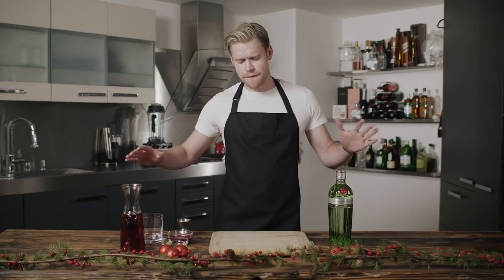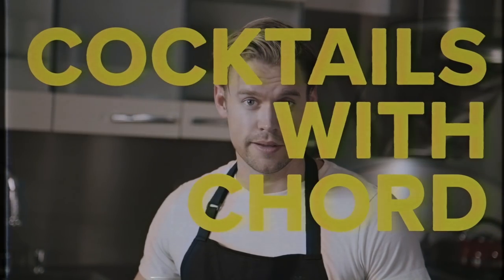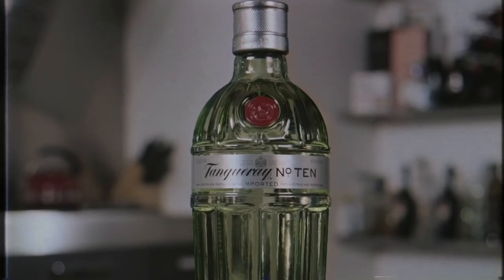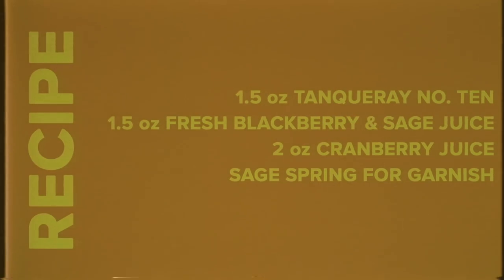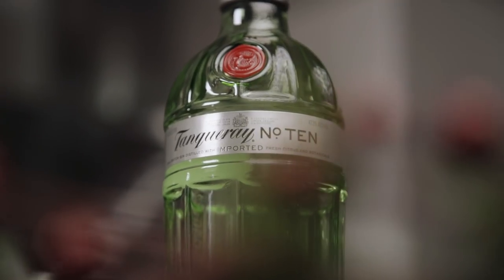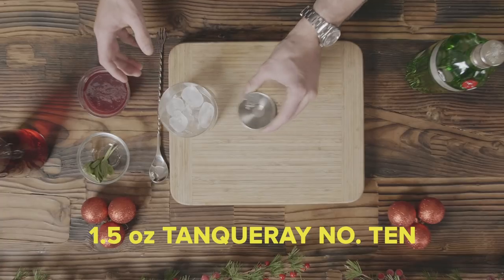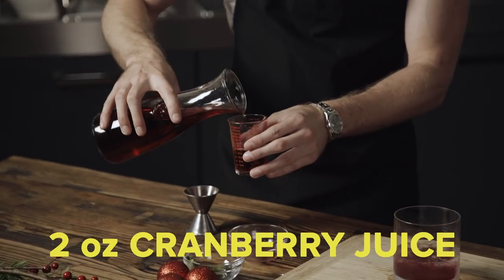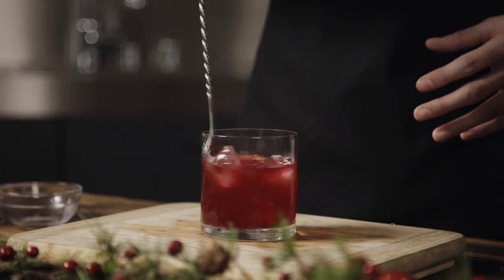Cocktails With Chord - Gingleberry (Tanqueray No.TEN)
The wait is over. The second CocktailswithChord episode is here, just in time for the holidays.

This time I’m mixing up the Gin-gle Berry, a special holiday cocktail courtesy of @tanquerayusa ⛄🍸 Don’t forget the garnish.

RECIPE:

The Tanqueray Gin-gle Berry 1.5 oz Tanqueray No. TEN 1.5 oz.
Fresh Blackberry and Sage Juice 2 oz.
Cranberry Juice
Garnish: Sage Sprig

Preparation: Add Tanqueray No. TEN, fresh blackberry and sage juice, cranberry juice and stir over ice. Garnish with a sage sprig.